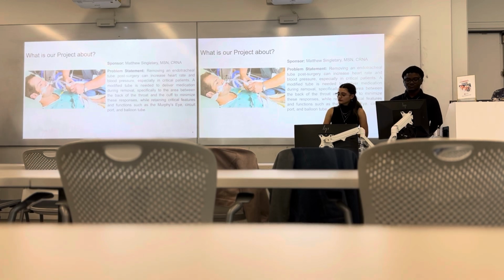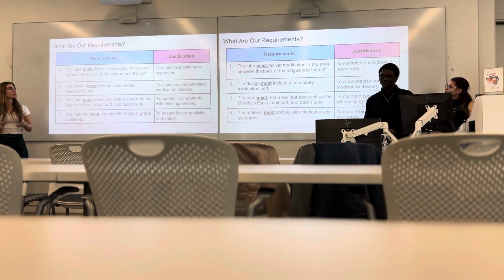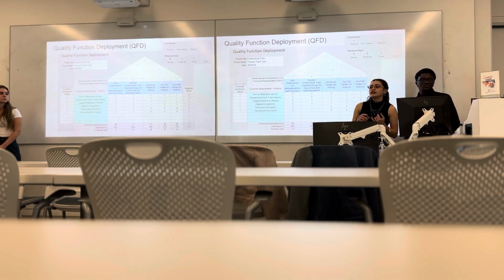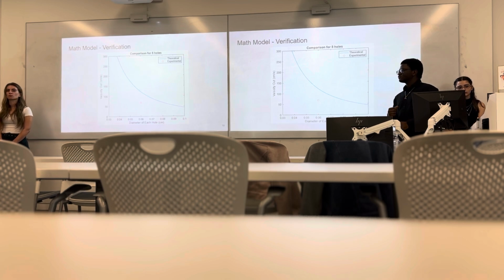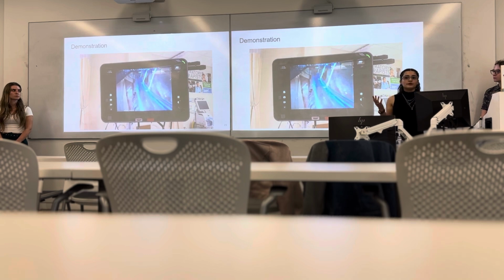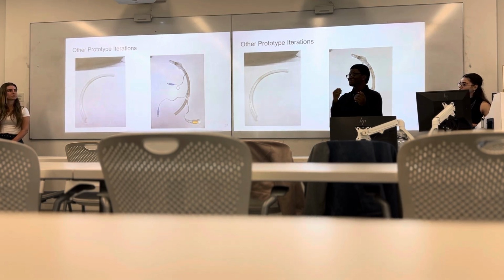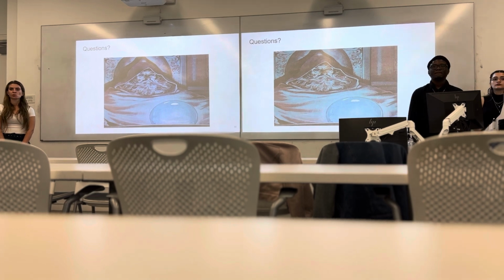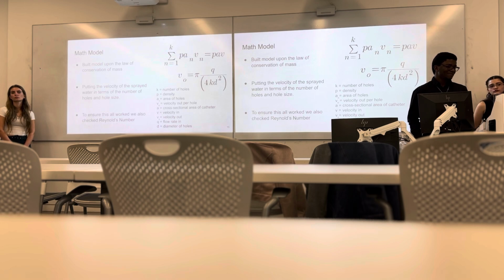Airway Anesthetizer Capstone Final Presentation